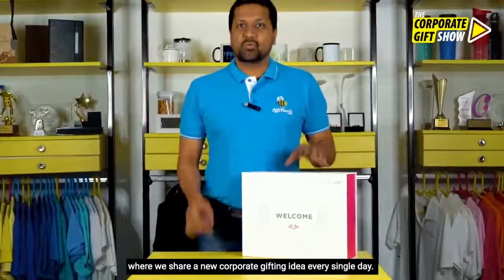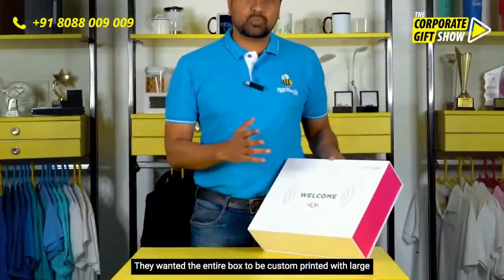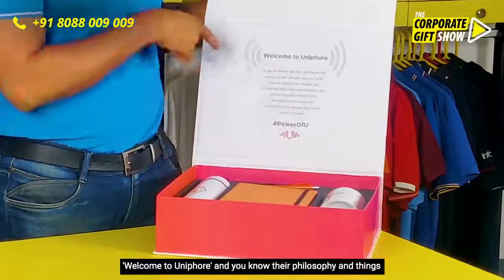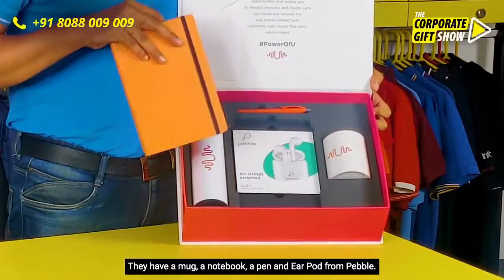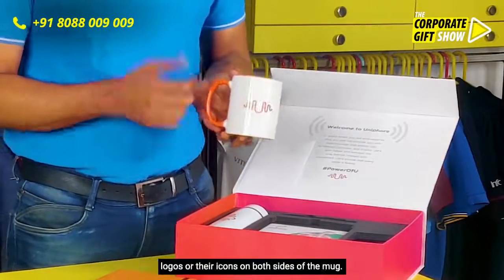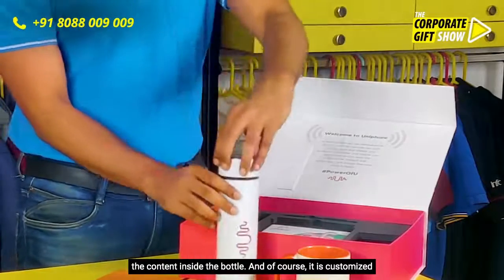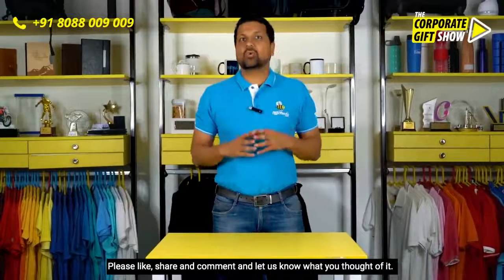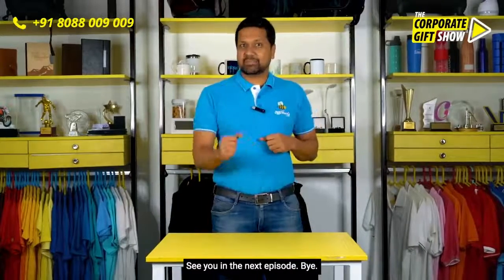Ep28: Unboxing The Ultimate New Joinee Goodies for 2021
Watch Srikanth Acharya, the CEO of Offineeds, unboxing a new joinee kit and you will agree that this is the best corporate gifting idea. This project was executed for one of our esteemed clients and the box opens up beautifully in the book form. The welcome message is crafted inside with a pouch  to place on boarding instructions. The content inside is carefully chose to include a mug, a note book, a pen, a degree flask which shows the temperature of the content inside the flask. Not just this, the gift box also contains an ear pod from pebble. Each elements inside the gift box is customized in line with the company logo, the brand colours. Wow, Wow, Wow – This makes it the best new joinee kit for the year 2021 that any corporate would need to delight its new employees.